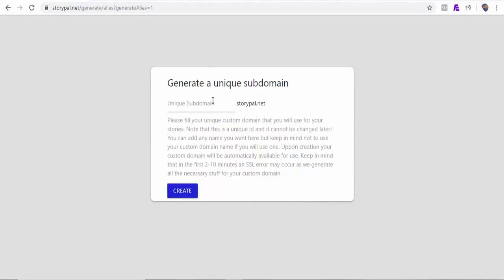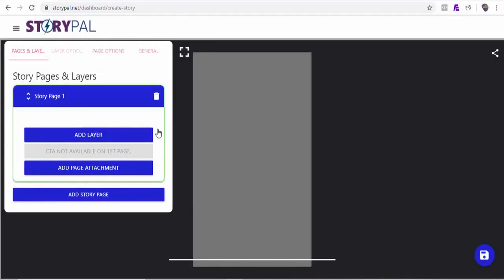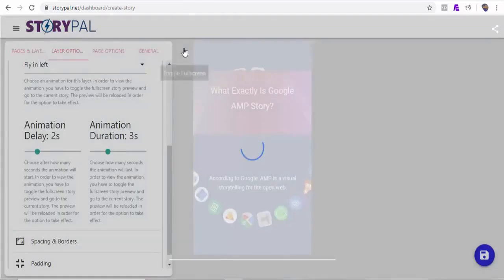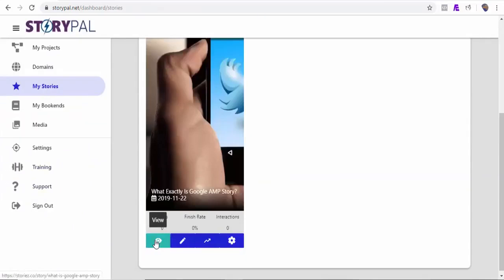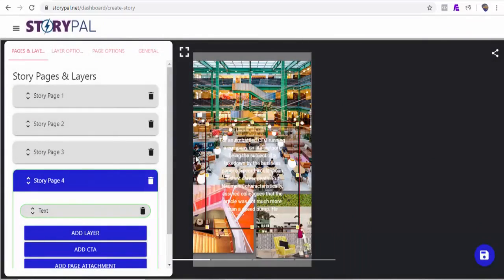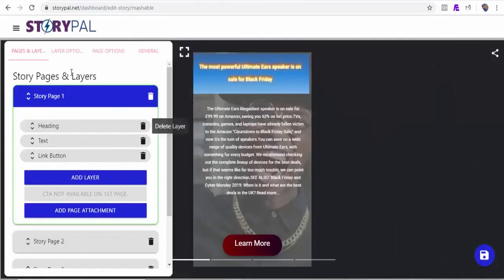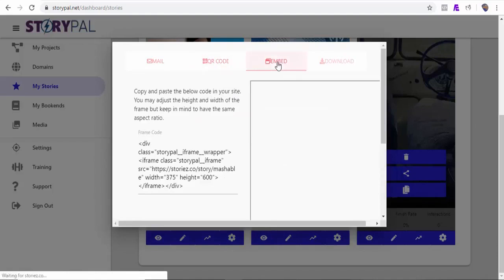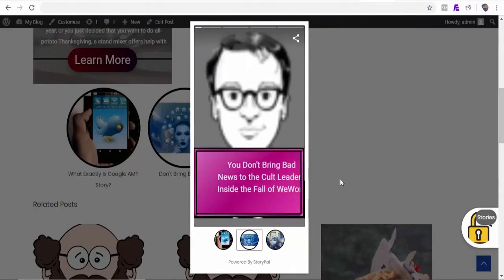Storypal Honest Review Storypal Review Create Viral Engaging Stories That Rank In Google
Storypal Honest Review  Storypal Review  Create Viral Engaging Stories That Rank In Google - StoryPal is a Revolutionary Google Powered New Software Technology That Lets You Produce Snapchat, Instagram & Facebook-Like Tappable Stories For The Open Web Without Any Coding Abilities Needed!
With StoryPal you can develop an immersive interactive stories that are shareable, embeddable and searchable throughout websites and apps without being confined to a single ecosystem.

StoryPal is a visual storytelling SaaS software application for the open web, that expanded the brand-new Google AMP Stories Technology-- which offers content publishers with a mobile-focused format for delivering news and information as visually abundant, tap-through stories.

In the last number of years, "Stories" has ended up being extremely popular on Snapchat and Instagram, so much so that Facebook declared it'll focus more on Stories than the news feed. Even as Stories rose in popularity to become the most popular format, it had stayed secured the walled gardens of social networks apps. Now the format has become readily available for the open Web, thanks to AMP Stories, an effort by Google. Now even you can publish Instagram-like Stories by yourself website-- Powered By StoryPal!

Web stories score high up on web performance in addition to user engagement metrics and show to be a futuristic content format that's set to rule the web. Storypal Honest Review  Storypal Review  Create Viral Engaging Stories That Rank In Google.

Storypal Honest Review  Storypal Review  Create Viral Engaging Stories That Rank In Google - StoryPal Review Features:
- Specialist-- Quick and Easy Editor
The StoryPal Story Editor offers the best set of easy to use features to get started into this vertical world with expert stories in minutes. Drag & drop makes producing your stories a bliss and even newbies can quickly release engaging stories.
Release completely validated AMP stories and deliver them through an international CDN with one click. You can also use the built-in conversion innovation to power your stories.
- Connect Your Domain-- Hosting DFY
StoryPal users can connect their custom-made blog sites, subdomains or sites and create custom stories with their own domain. They can likewise include their customized favicon. All stories are hosted and secured for Free
- Premium Templates
Our Story Editor comes with a range of pre-built templates so you can accomplish sensational lead to seconds. You can likewise develop your own.
StoryPal empowers you to develop remarkable content in the aesthetically interesting AMP Stories format. We give you the tools and innovation to start an AMP Stories blog site and provide you with an easy way to earn from it.
Library of millions of visually rich and immersible images, gifs, videos, icons, illustrators, vectors and you can also publish from your resource and computer.
- etc

As we know, Instagram, Whatsapp, Facebook, and Snapchat stories vanish after 24 hr and to maintain these stories a user needs to repost them or save them to his or her profile. Storypal Honest Review  Storypal Review  Create Viral Engaging Stories That Rank In Google.
In contrast to that, AMP stories do not vanish in 24 hours, in fact, the user has control over the longevity of the stories.
AMP Stories Are Searchable and Shareable: Facebook, Instagram, and Snapchat stories are not searchable on the web and can be shared on their respective and sis websites only, while AMP stories are searchable and shareable across the web.
Huge SEO Chance-- One unique thing I am excited about is the SEO opportunity for 2020 and beyond for users of StoryPal ...
Google now have a dedicated carousel of Visual Stories in its search results-- a space in Google SERPs. This is surely a significant change for SEO. Making this material format a sure-fire method to improve traffic and rank greater in 2020 and beyond.

Storypal Honest Review  Storypal Review  Create Viral Engaging Stories That Rank In Google - In the last couple of years, "Stories" has actually ended up being hugely popular on Snapchat and Instagram, so much so that Facebook stated it'll focus more on Stories than the news feed. Now even you can release Instagram-like Stories on your own site-- Powered By StoryPal!

StoryPal users can link their custom-made subdomains, websites or blog sites and create customized stories with their own domain. All stories are hosted and protected for Free
Substantial SEO Opportunity-- One special thing I am excited about is the SEO opportunity for 2020 and beyond for users of StoryPal ...
Google now h